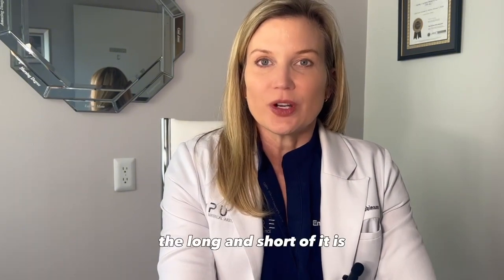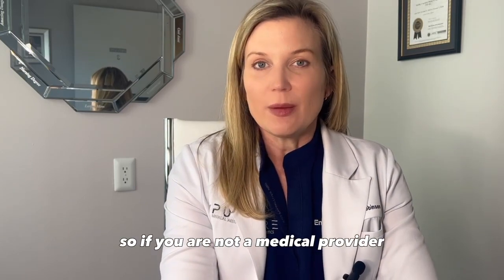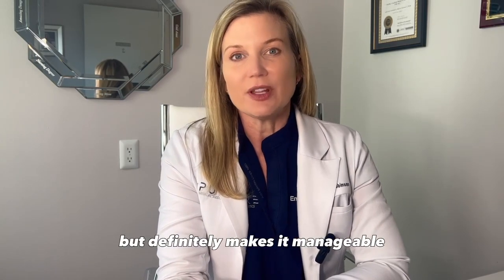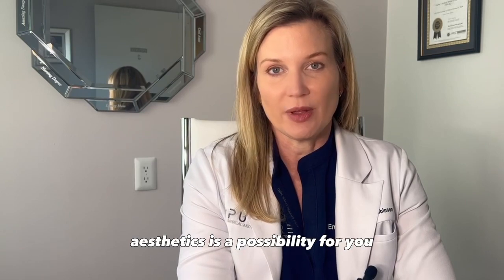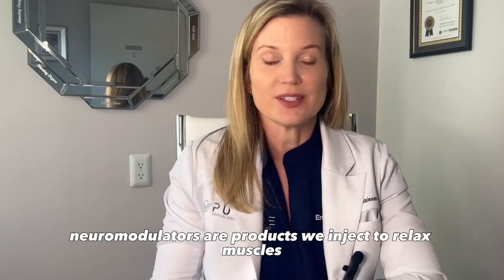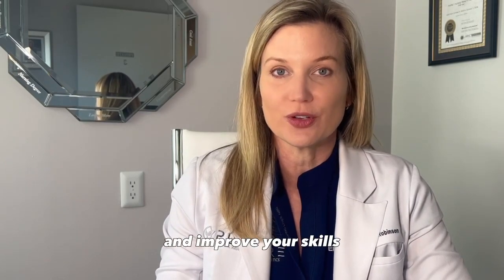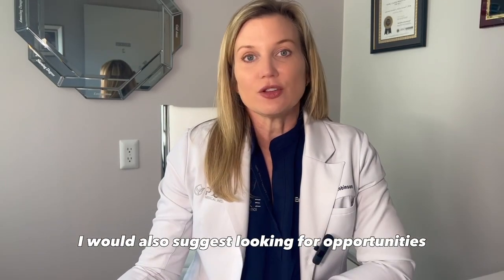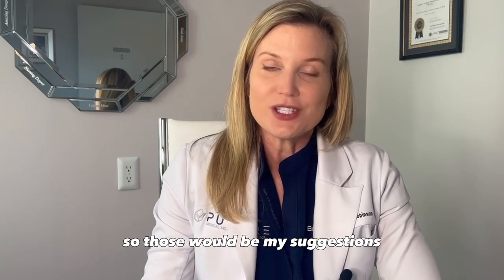What it takes to become an aesthetic injector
In this video I share some insights into what it takes to become an aesthetic injector. Join me as I discuss the path that could be taken.

Whether you're a fellow nurse aspiring to enter the world of aesthetics or someone curious about the profession, this video offers valuable information and guidance. Join me on this exciting journey of becoming an aesthetic injector and let's explore the art of enhancing natural beauty together!